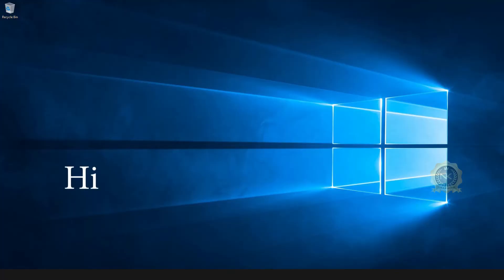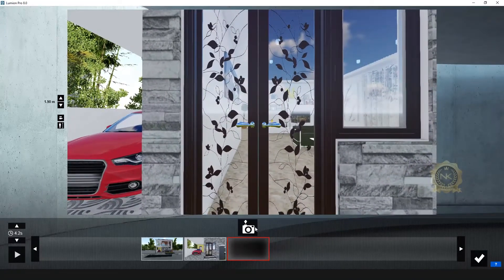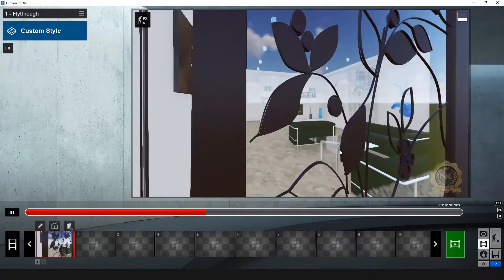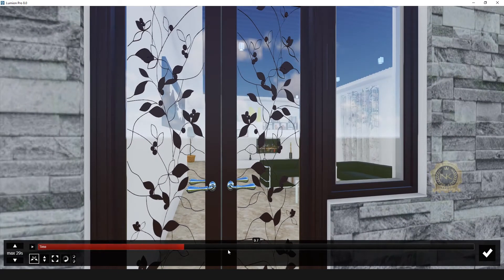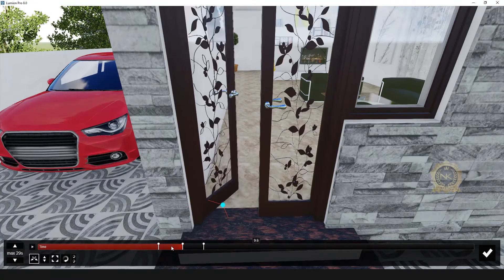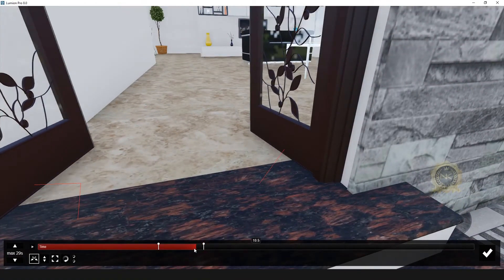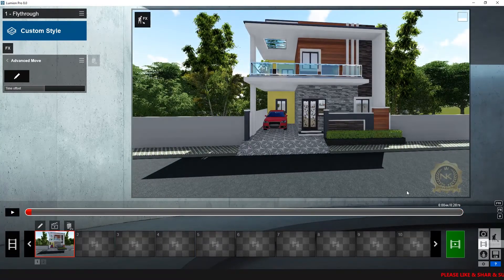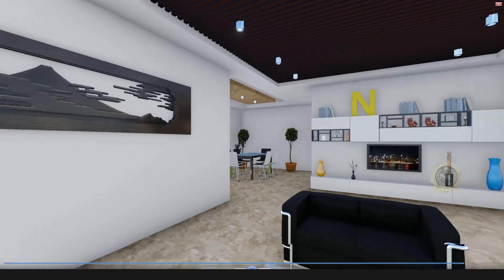How Create Walkthrough & Door Animation in Lumion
How Create Door Animation in Lumion
How Create Walkthrough in Lumion